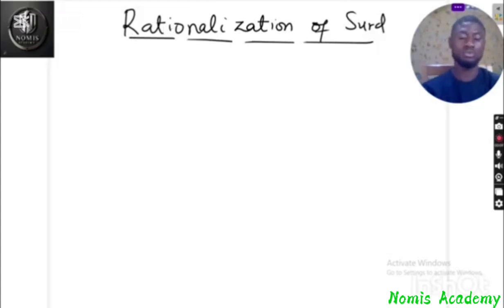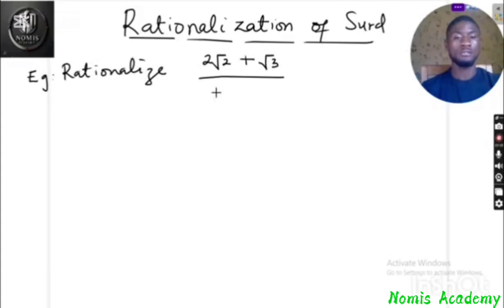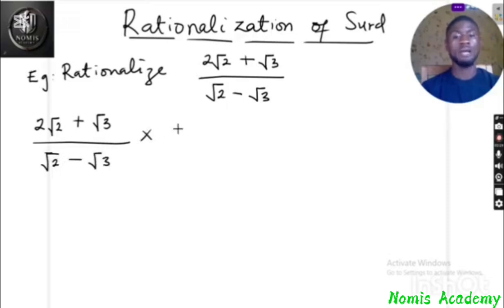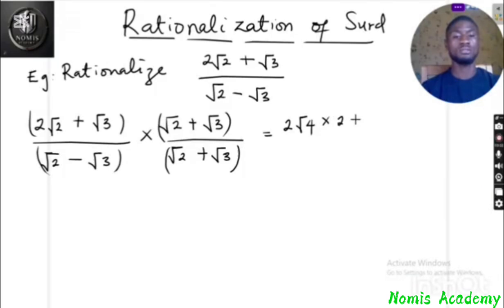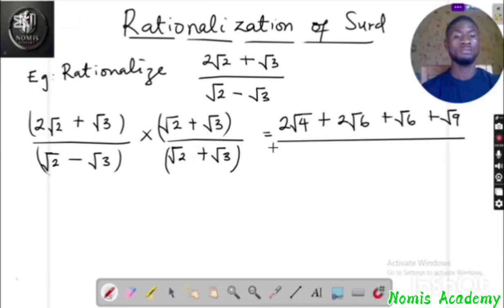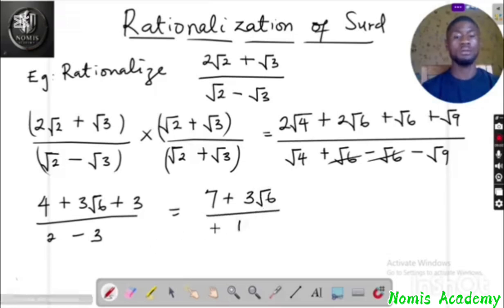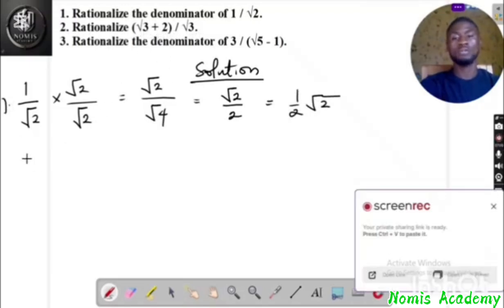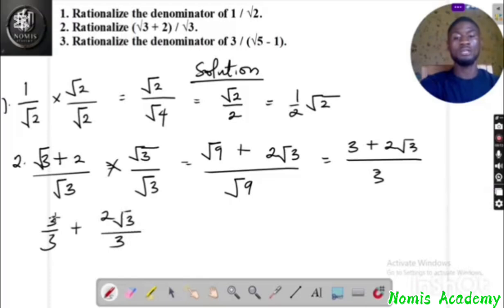RATIONALIZATION OF A SURD